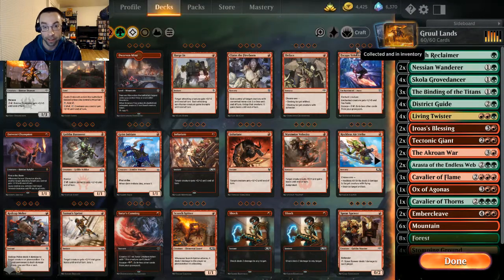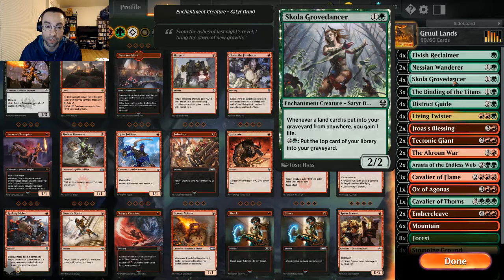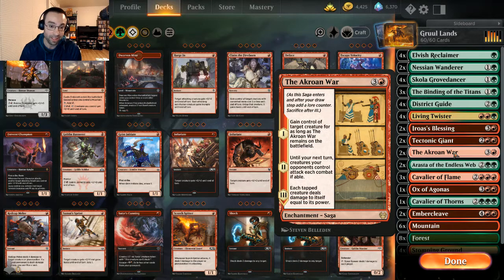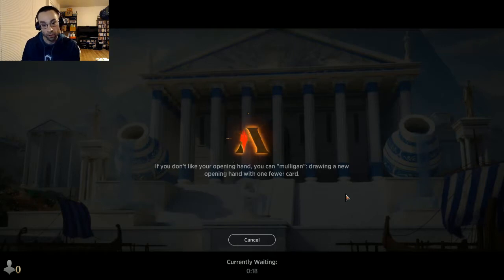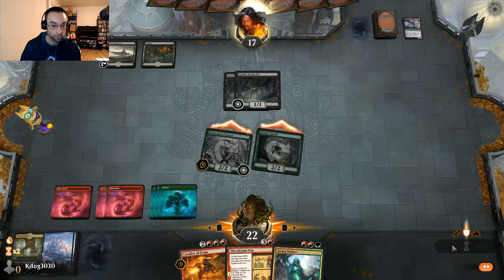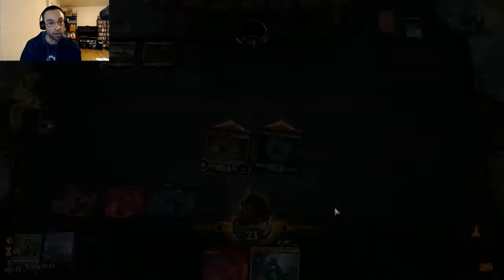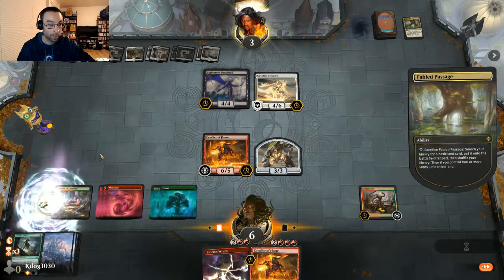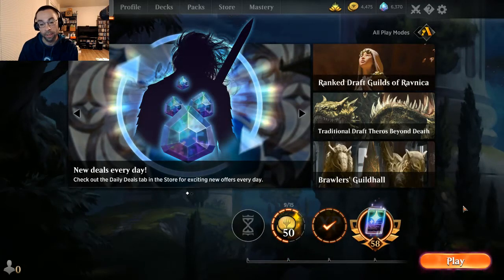Gruul Lands in MTG Arena Standard BO3 Deck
Deck
3 Cavalier of Flame (M20) 125
2 Temple of Abandon (THB) 244
4 Elvish Reclaimer (M20) 169
4 Stomping Ground (RNA) 259
4 Skola Grovedancer (THB) 202
2 The Binding of the Titans (THB) 166
4 District Guide (GRN) 128
4 Living Twister (WAR) 203
2 Tectonic Giant (THB) 158
2 Cavalier of Thorns (M20) 167
2 Nessian Wanderer (THB) 183
2 Iroas's Blessing (THB) 142
2 The Akroan War (THB) 124
2 Arasta of the Endless Web (THB) 165
4 Fabled Passage (ELD) 244
6 Mountain (THB) 253
8 Forest (THB) 254
2 Embercleave (ELD) 120
1 Nylea's Intervention (THB) 188

Sideboard
4 Destiny Spinner (THB) 168
3 Cindervines (RNA) 161
2 Kenrith's Transformation (ELD) 164
2 Chandra, Awakened Inferno (M20) 127
2 Scorching Dragonfire (ELD) 139
2 Storm's Wrath (THB) 157